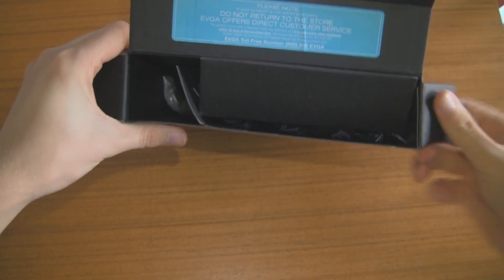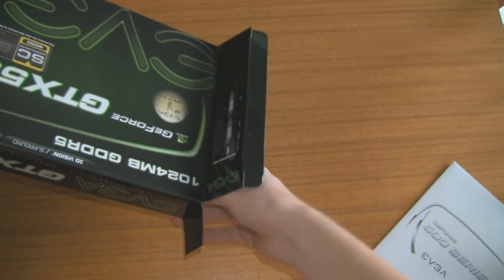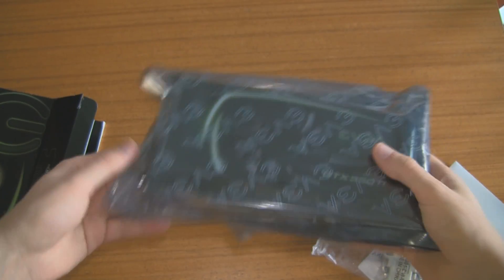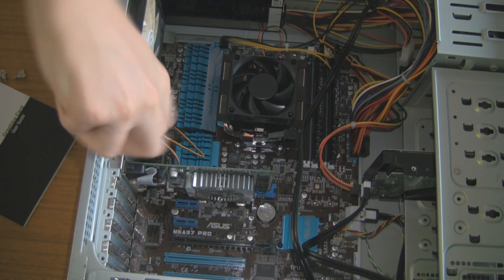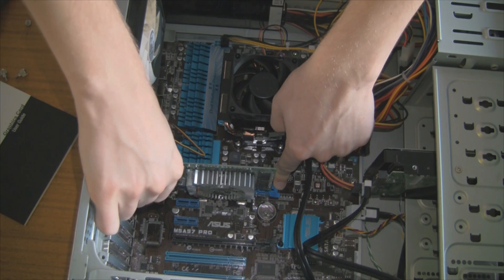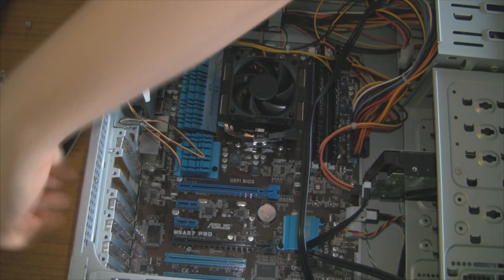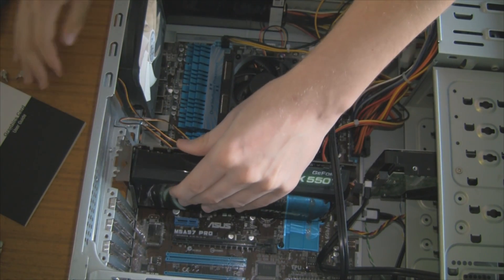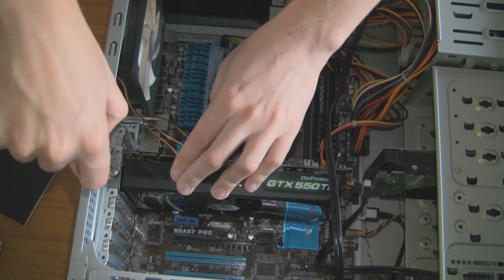How To: Upgrade Your Graphics card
I've done a few videos similar to this one but never a video where its just about changing your Graphics card. As I said this was sitting in my to edit vault for quite some time and its about time I got it out before it becomes completely irrelevant. I could have gone for a 600 series card but they are still quite expensive and this was done on a budget.

Preping for a Laser build right now so quite busy hence this short video, going to work flat out this weekend for you guys :)

550ti will play all current games on market, not at best detail but more than respectable for most :)